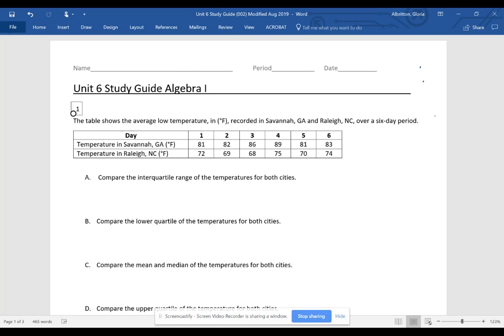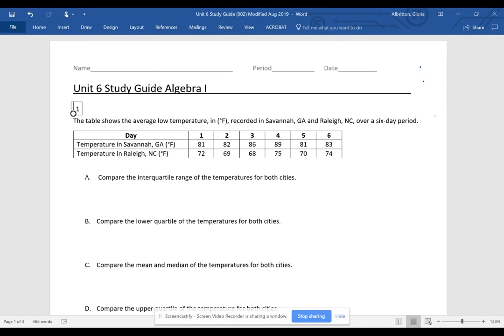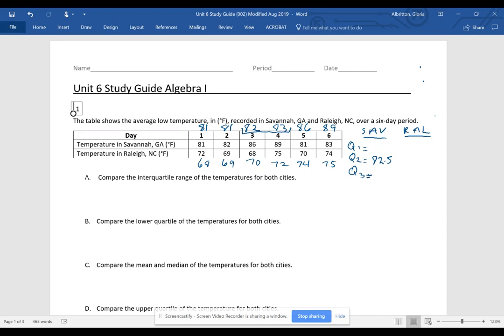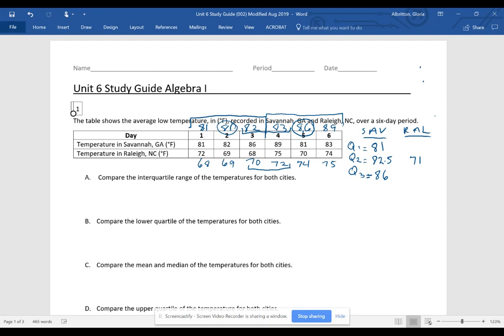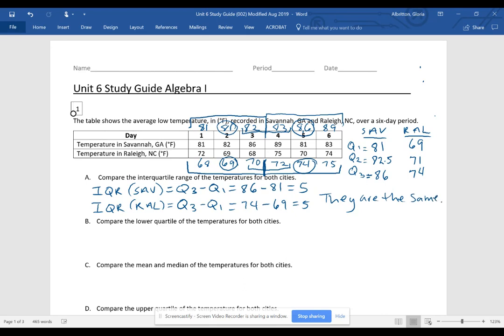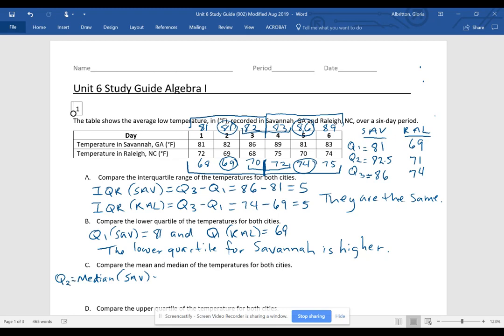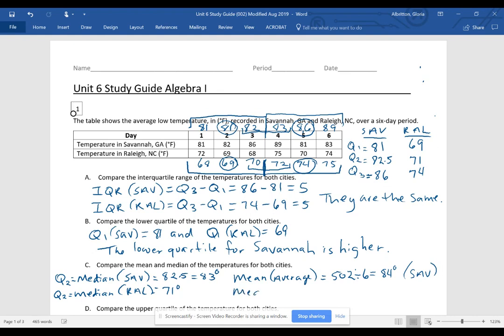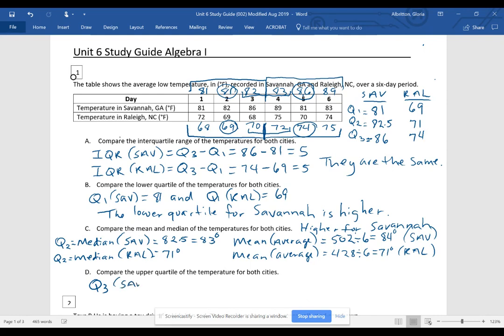Unit 6 Study Guide, 1a, b, c, and d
Study Guide answers for the upcoming unit 6 Test.  This is problem #1 explained and worked out.